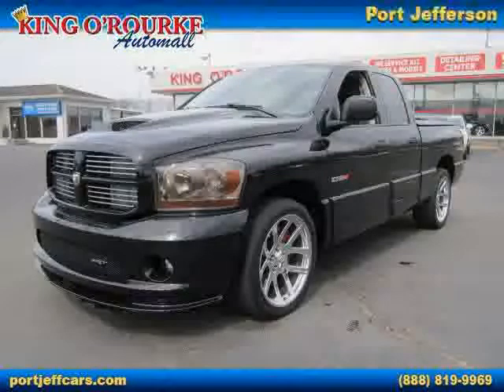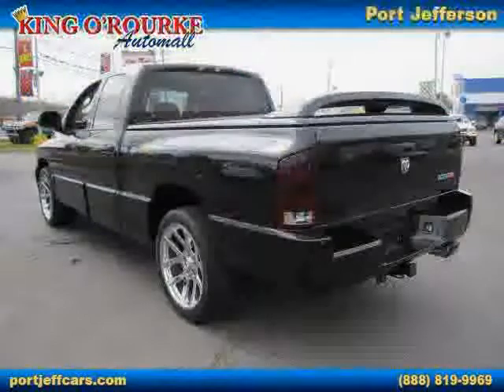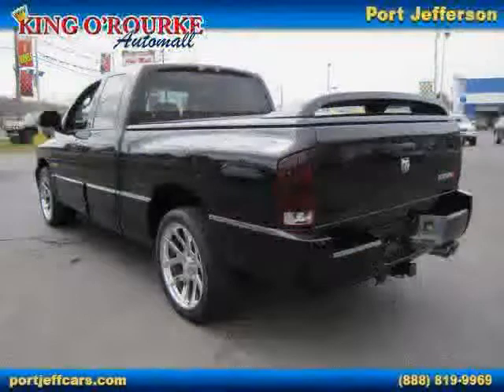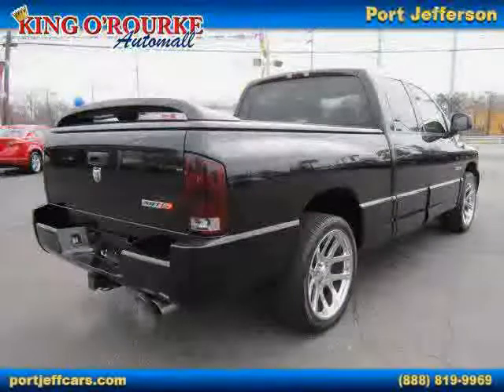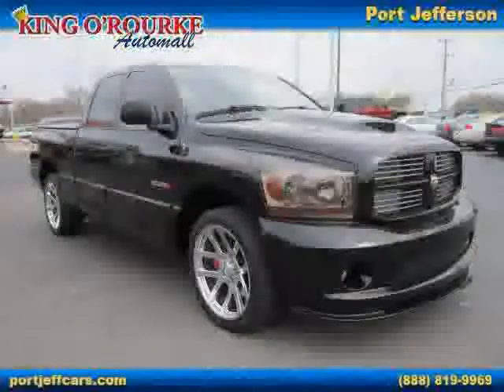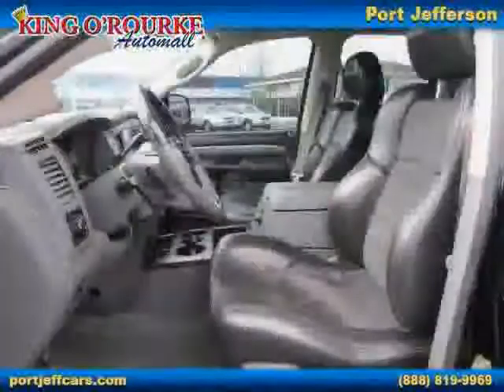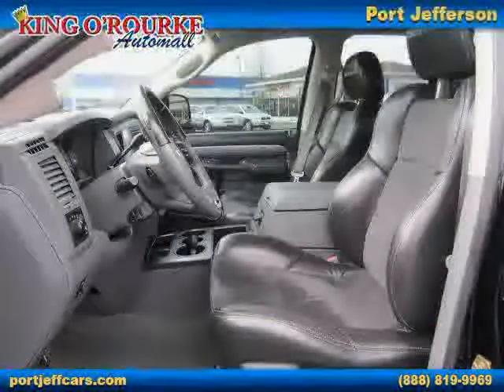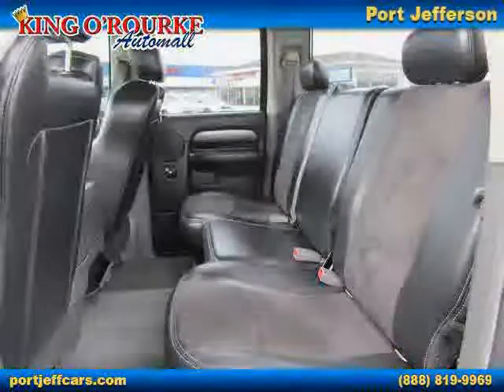used Dodge Ram SRT-10 Long Island Suffolk 2006 located in LI at King O Rourke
This used Dodge Ram SRT-10 Long Island 2006 is located in LI and is offered by King O Rourke and can be compared to any used Dodge Ram SRT-10 Suffolk: